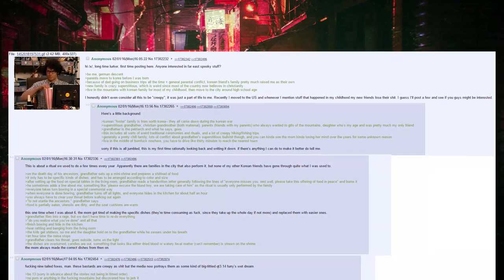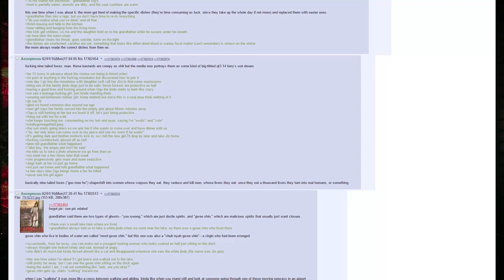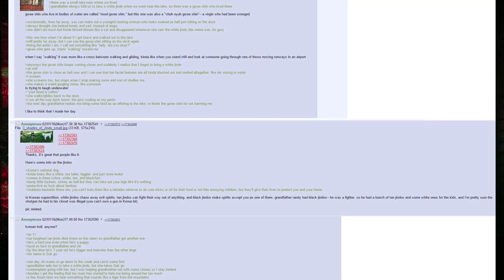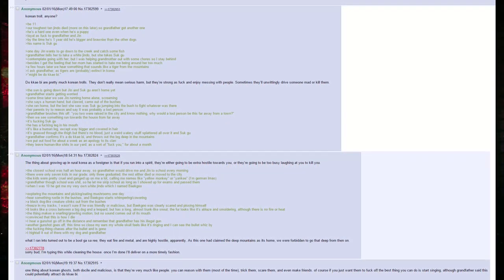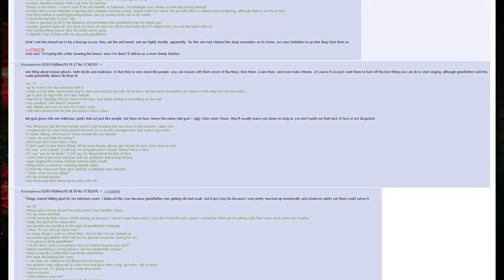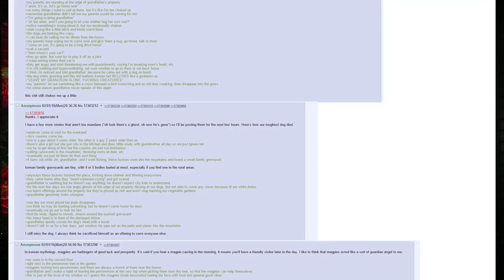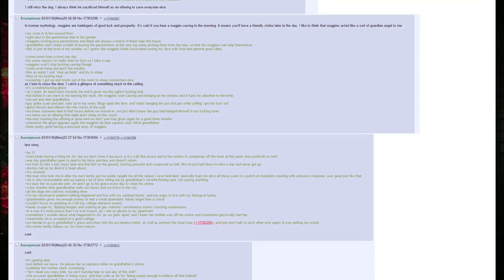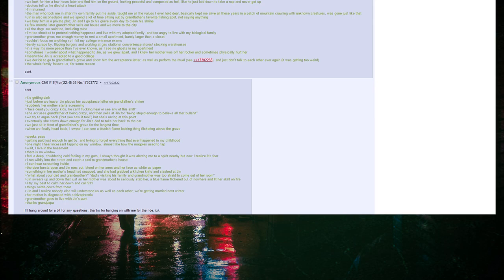OP's Encounters Korean Cryptids | HORRIFYING Rural Greentexts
OP retells his experiences living in Korea, alongside his Based Grandfather.